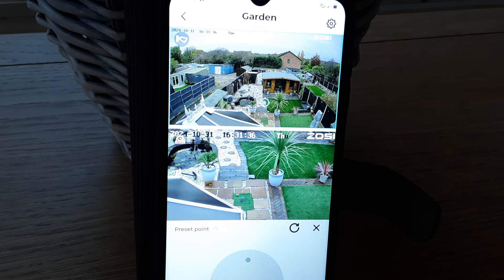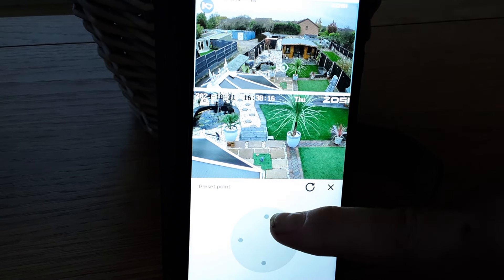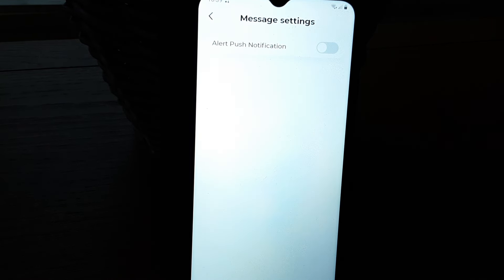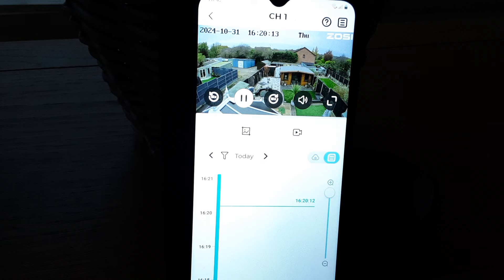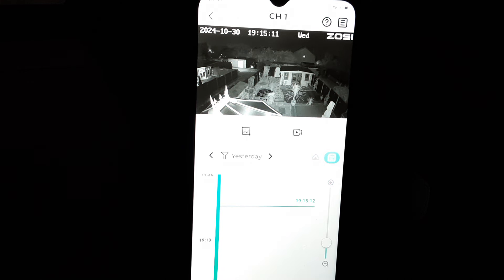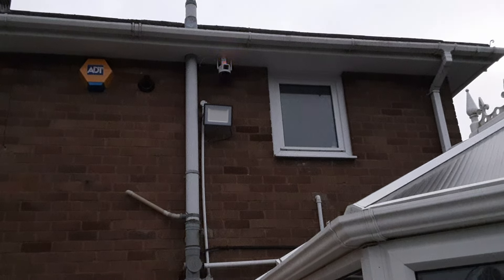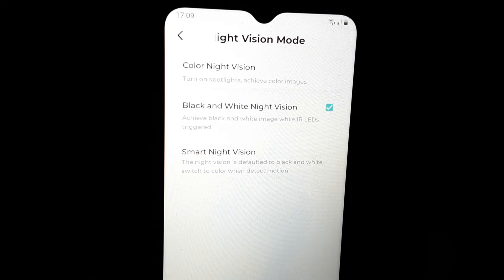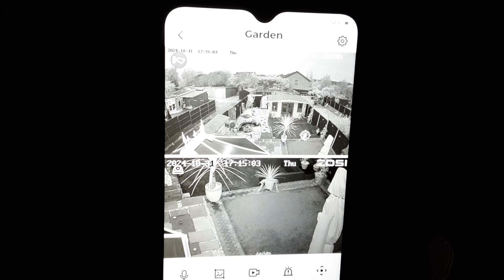ZOSI C298 Max Wifi Security Camera Product Review @ZosiTechnology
Link to this security camera;

Link to the Mini Circular Saw.

Retevis Links:-

Dynomyco Mycorrrhzal Inoculants.
TERRYKINGSALLOTMENTGARDENINGONABUDGET

Amazon.us,
Brushless/dp/B09N79HNNX
Amazon.ca,